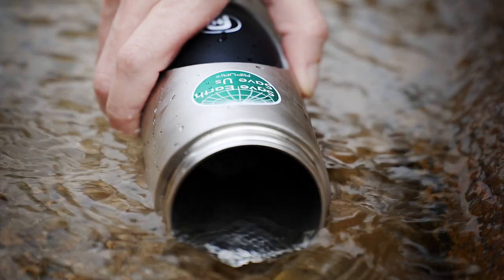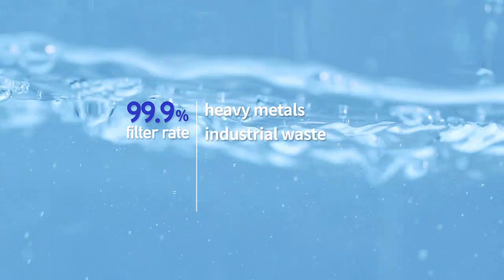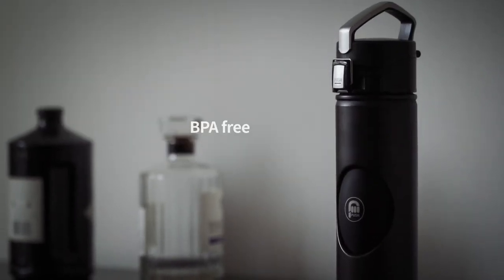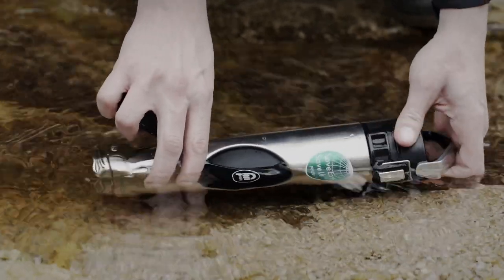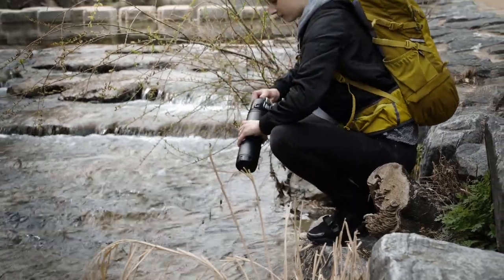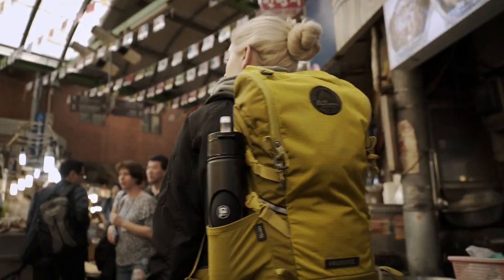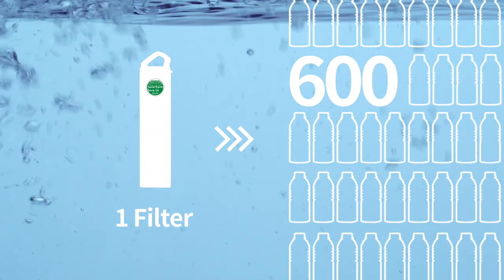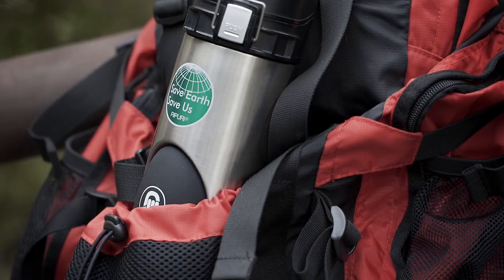RIPURI: World's First Squeezable Stainless Steel Bottle with NSF Filter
RIPURI Kickstarter Video -